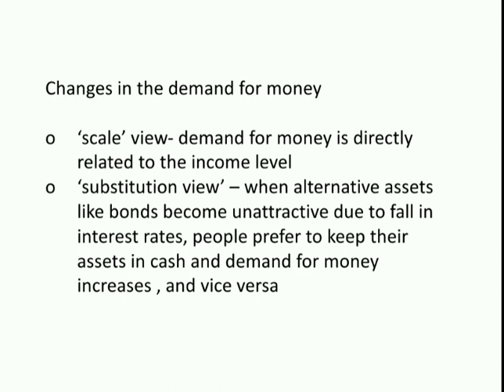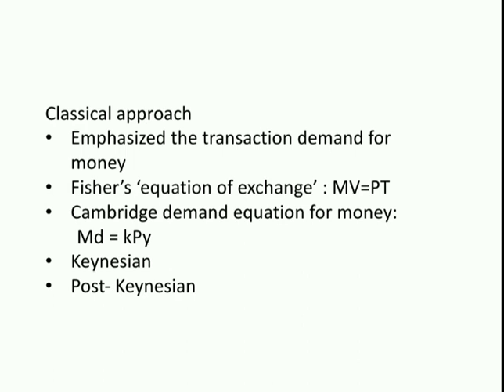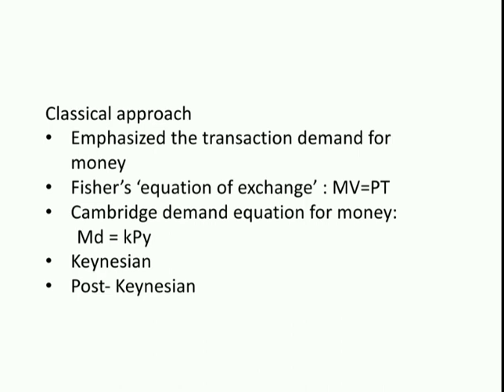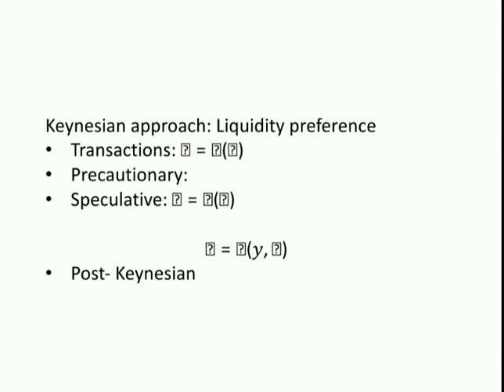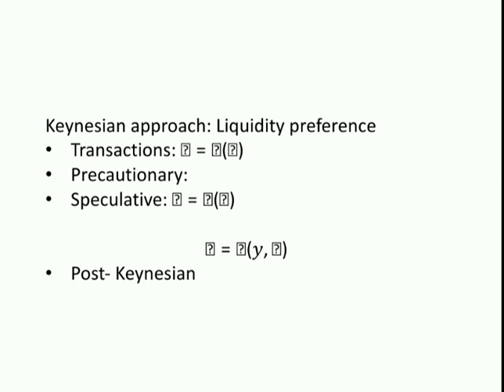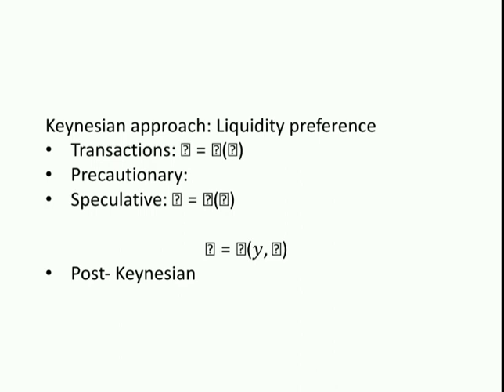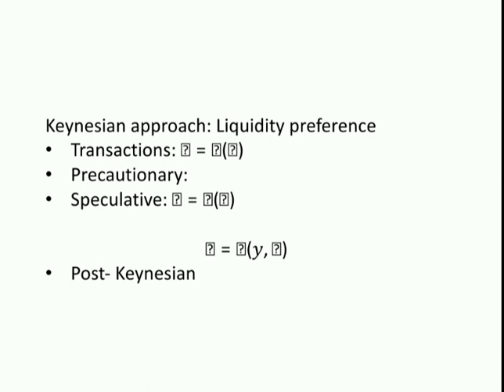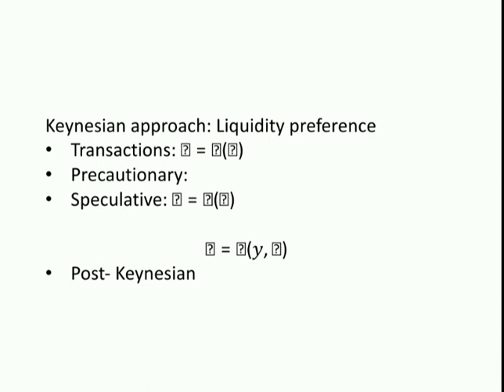Demand for money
Paper: Money and public finance
Bcom II semester: Mangalore university